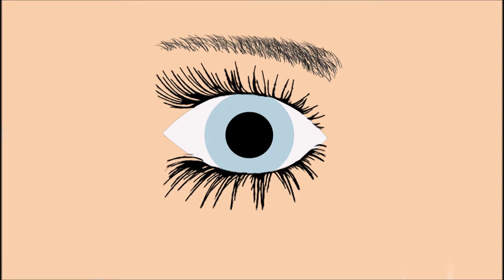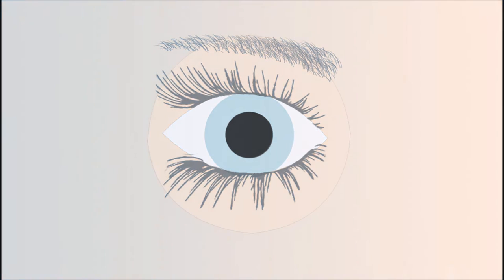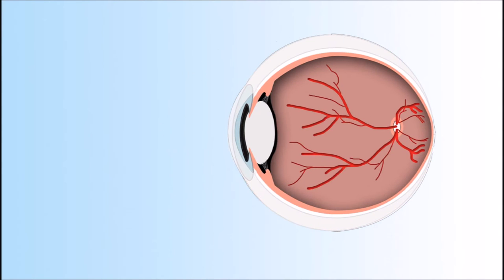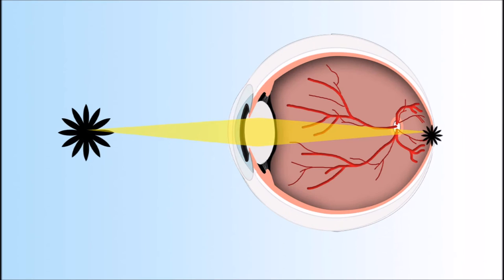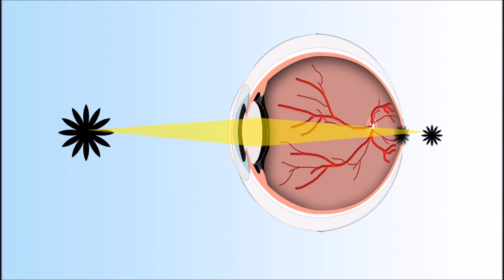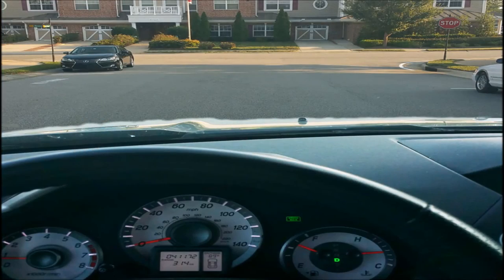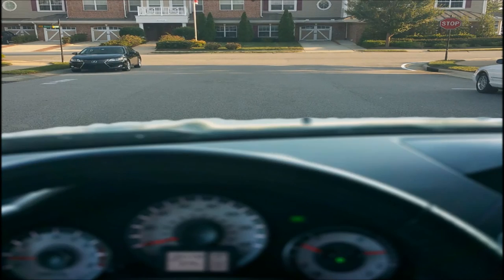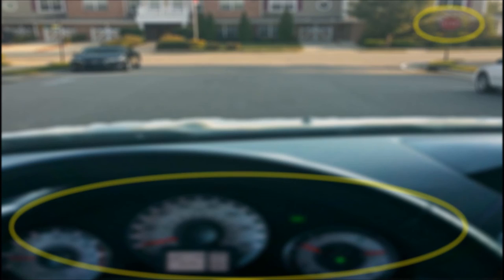Hyperopia Explained Annimated Video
This Video demonstrates a cross section of the human eye while demonstrating how light from an object interacts with the retina of a hyperopic patient.  A hyperope is compared to an emmetrope in this video and the way a street looks to a person with hyperopia is also demonstrated in this video